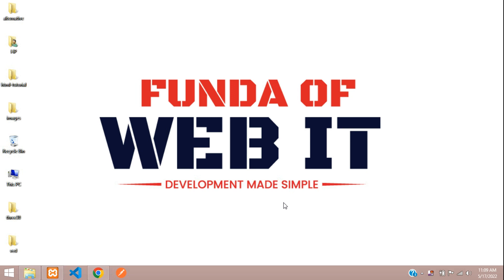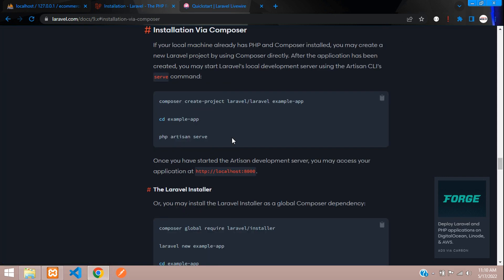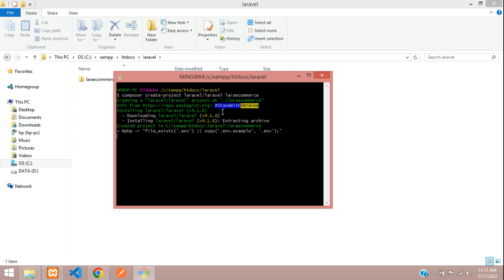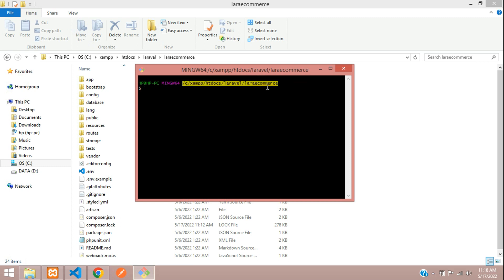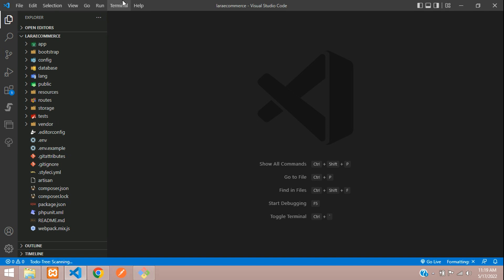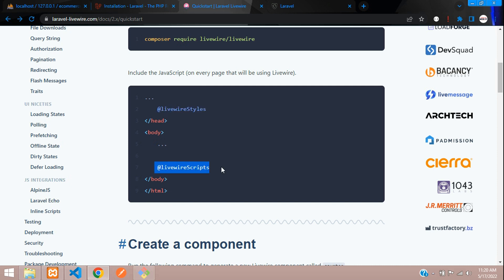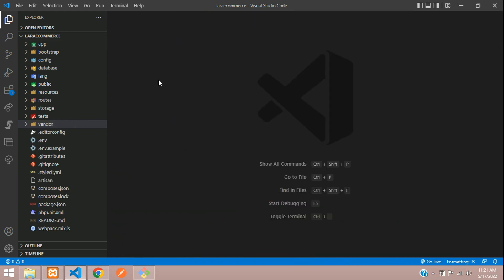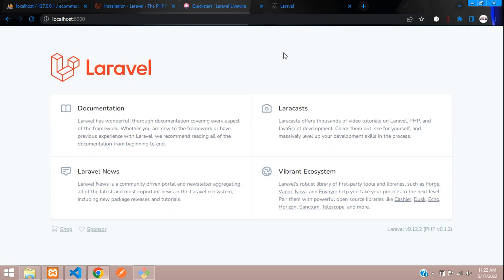Laravel 9 Ecommerce - Part 1: Laravel 9 & Livewire Installation and file setup with DB connection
In this video, We are starting with Ecommerce project in laravel 9 with Livewire, where in this video, I have taught how to install laravel 9 and livewire with File setup and database connection.

Playlist - Laravel 9 Ecommerce Project.